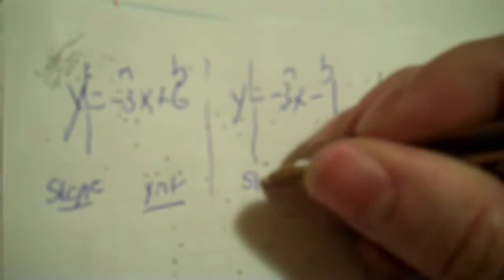Extended Algebra 7 19